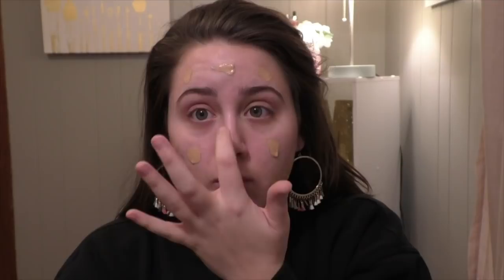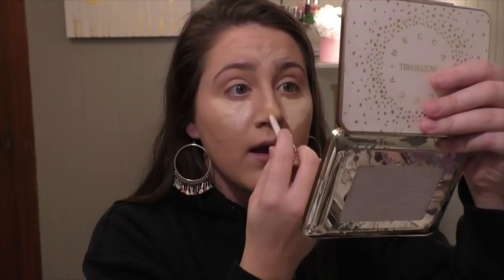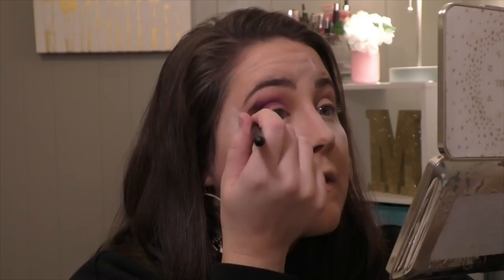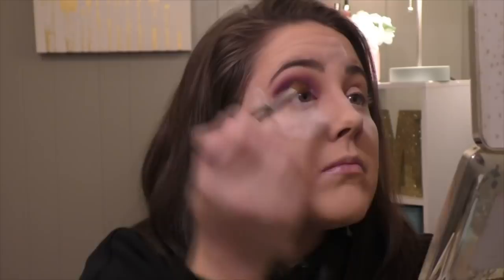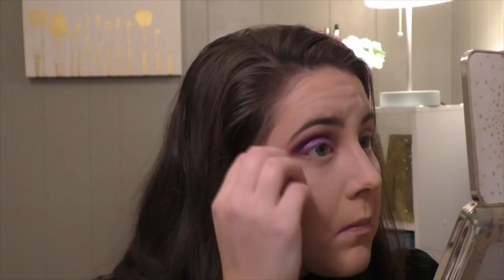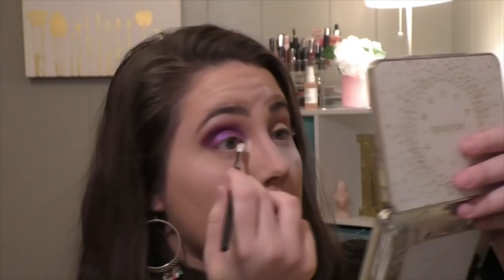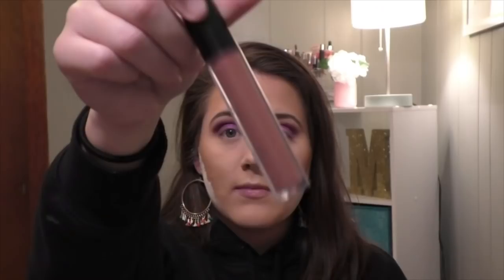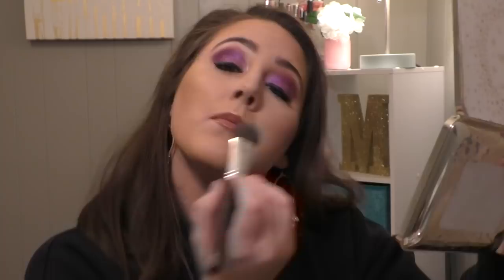MARDI GRAS PURPLE EYE LOOK - JAMES CHARLES ARTISTRY PALETTE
Hey guys! Welcome back! In today’s video I show you how I created a purple, shimmery eye look, using the James Charles Artistry Palette. I was inspired by a beautiful, formal gown I recently wore to a Mardi Gras ball. All the colors of Mardi Gras make me so excited for this time of year. 💜💚💛 Hope you enjoy!

Primer - First Aid Beauty Ultra Repair Cream

Foundation - Kat Von D Lock It Foundation, in “Medium 52 Neutral”

Eyeshadow - James Charles Artistry Palette, shades used - “Single, Escape, Artistry, Punch Me, Ring Light”

Gel Liner - Pretty Vulgar Ink Gel Eyeliner, in “01 Blacklist”

Mascara - Butter London Double Decker Lashes

Highlight - My Little Pony Super Shock Shadow in “Posey” - No longer available

Brows - The Brow Gal, in “Brown Hair 02”

Hoodie - Sisters Apparel - Limited Edition Artistry Hoodie